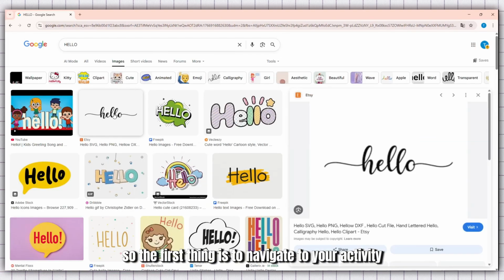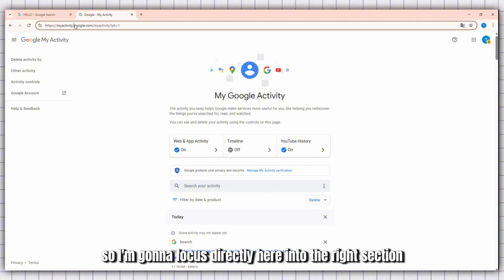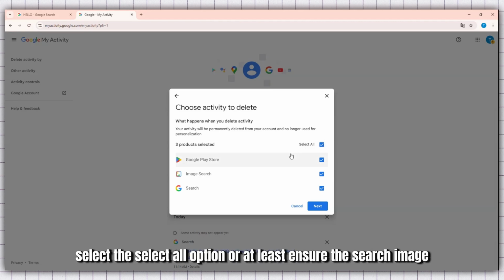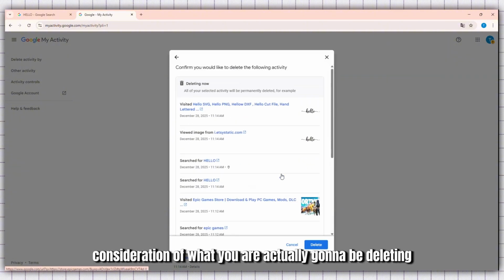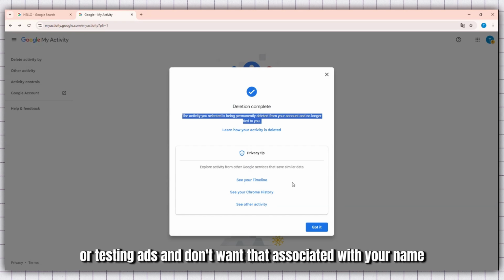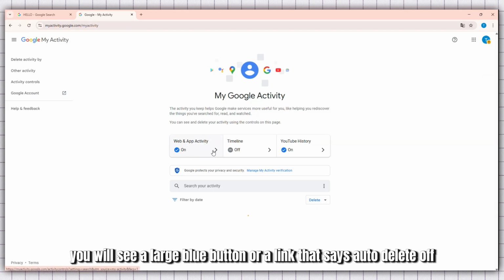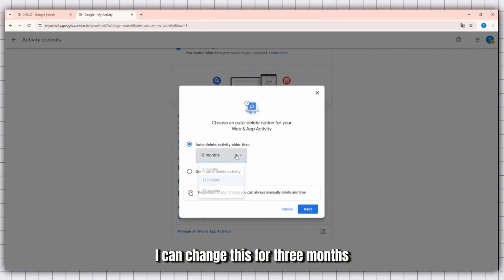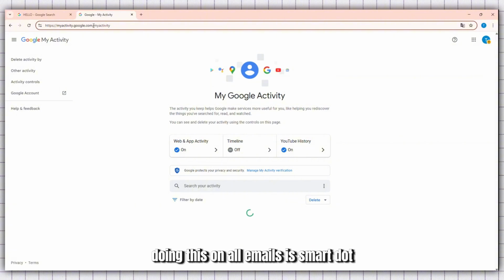How To Delete All Google Search History (2026 Guide)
Learn how to delete your entire Google search history in this step-by-step tutorial. Removing your Google search history can help protect your online privacy and prevent targeted ads. Find out how to clear your search history on Google and take control of your online data. Whether you're looking to remove embarrassing searches or just want to start fresh, this video will show you how to delete your Google search history quickly and easily. By the end of this video, you'll know how to erase your entire Google search history and keep your online activities private.